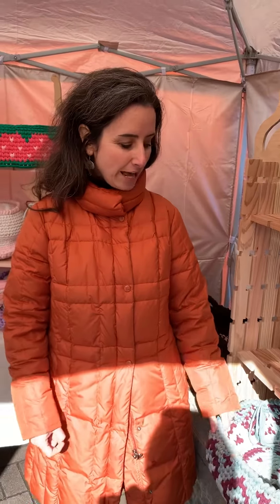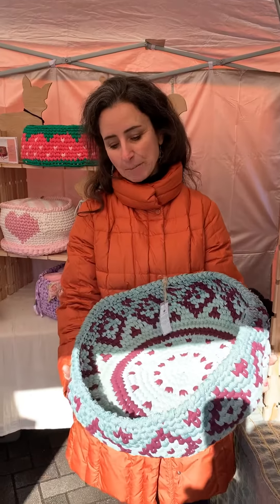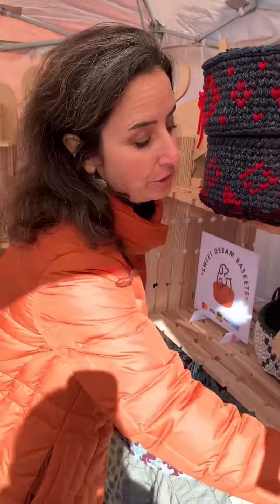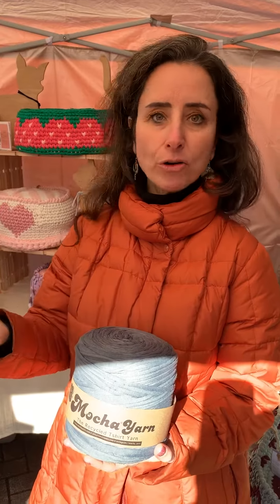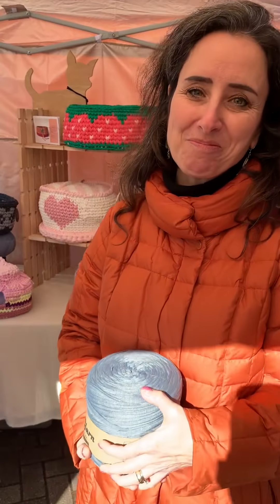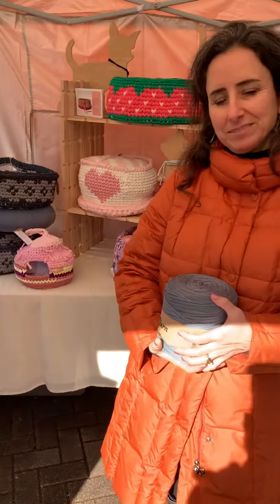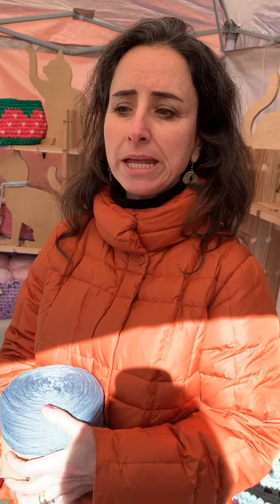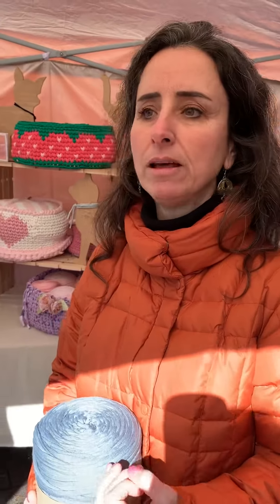Yoyogi Park Market